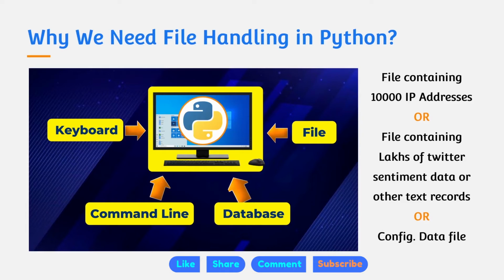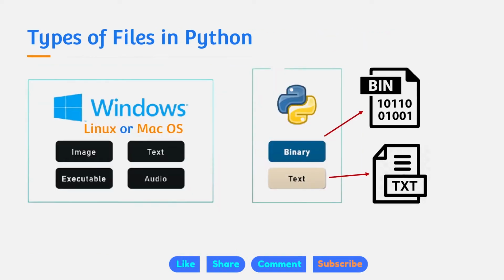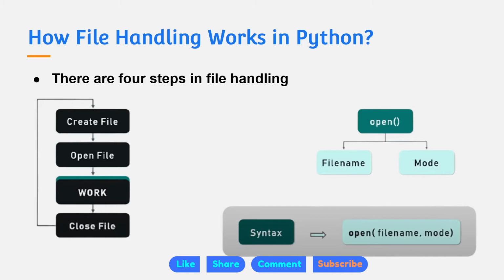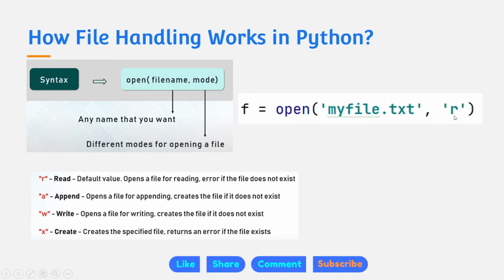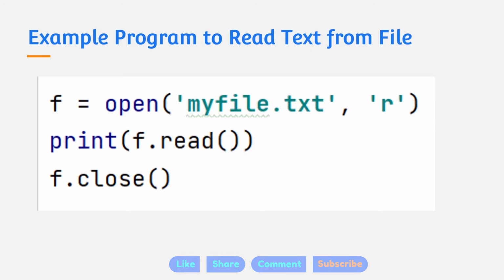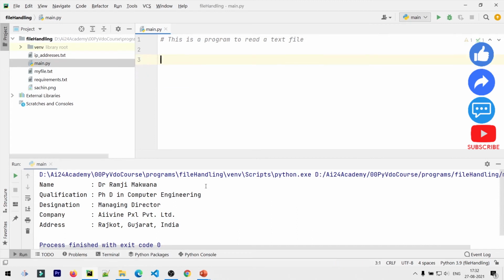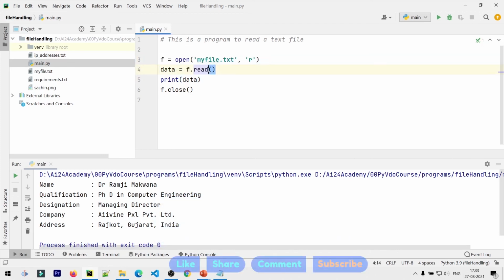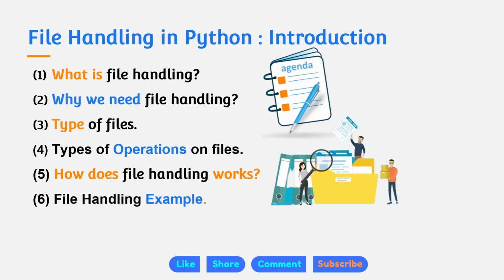File Handling in Python | File Handling @Ai24 Academy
This video is on File Handling in Python. The video explains Python File Handling in the context of practical applications. #53 Python for Beginners @Ai24 Academy
You can learn following topics in this video:
(1) What is file handling?
(2) Why we need file handling?
(3) Type of files.
(4) Types of Operations on files.
(5) How does file handling works?
(6) File Handling Example.

This video is a part of Video series Python for Beginners of Ai24 Academy.  The concepts are explained considering Python 3 Programming Language.